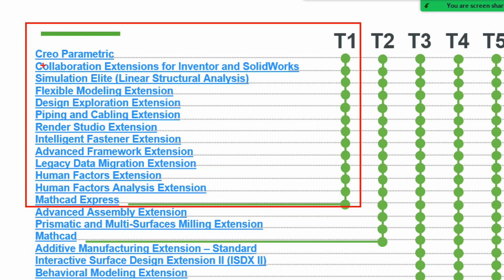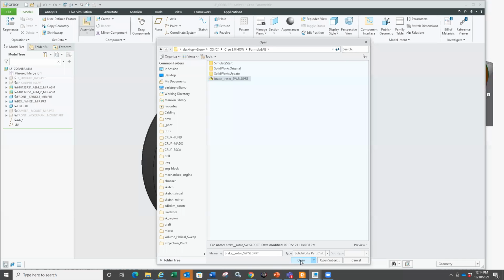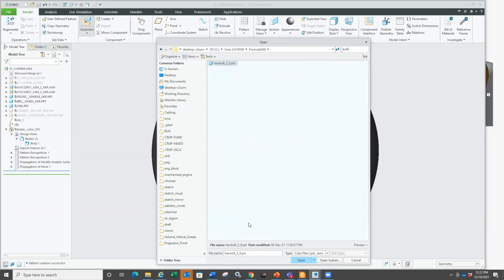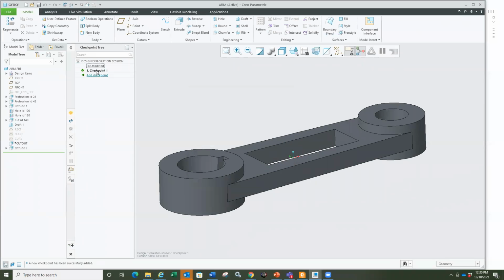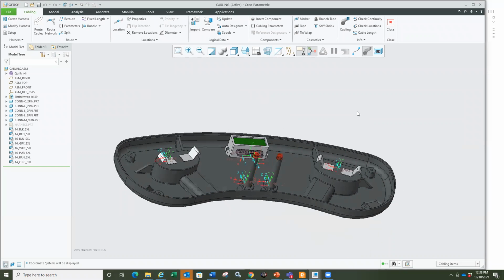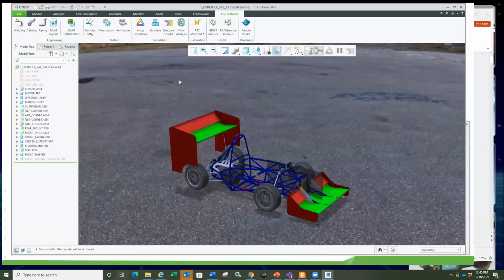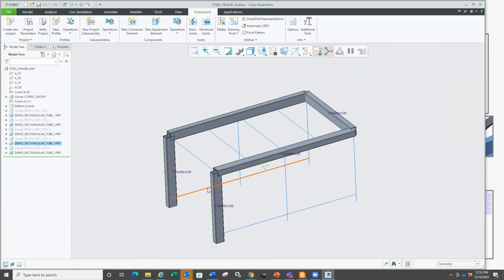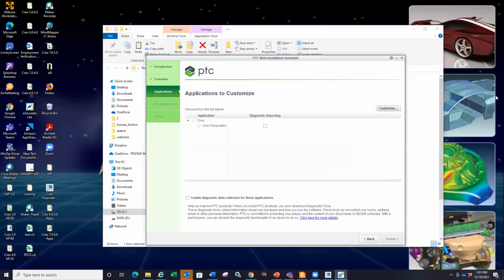Creo 8 Enhancements and Extensions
Learn about Creo 8 enhancements to model-based definition (MBD), additive and subtractive manufacturing, generative design, and simulation.

Learn about lesser-known enhancements in Creo 8. TriStar Sr. Application Engineer Thiagu Palaniappan explains more about these enhancements and extensions!

Topics Include:
01:28 – Overview
04:28 -Creo Unite Technology
6:00 – Creo Features Overview
6:06 – Editing w/Imported Geometry Using FMX
21:44 – Creo Design Exploration Extension (DMX)
31:30 – Creo Piping & Cabling Design Extension (PCX)
37:37 – Rendering in Creo
40:25 – Creo Intelligent Fastener Extension (IFX)
45:42 – Creo AFX (Formally EFX)
46:27 – Uses & Capabilities
46:49 – Creo AFX Process to Create Structural Frameworks
51:04 – Q&A

Ready to try Creo 8?